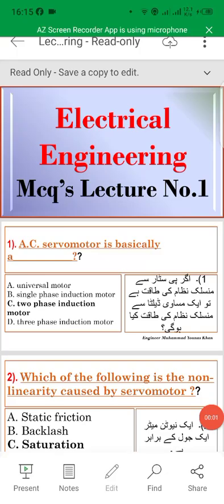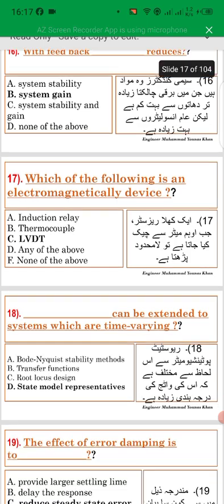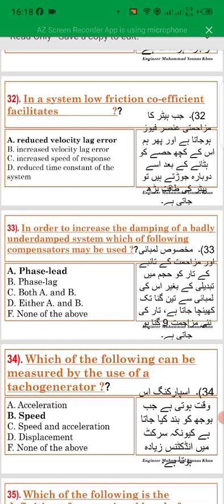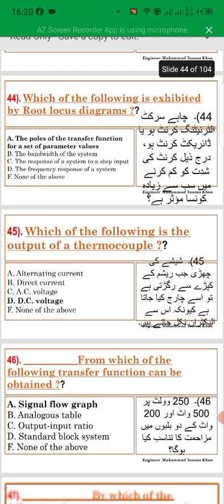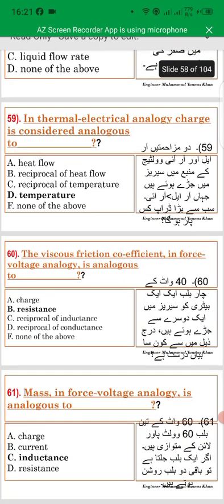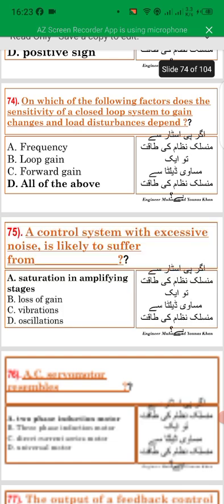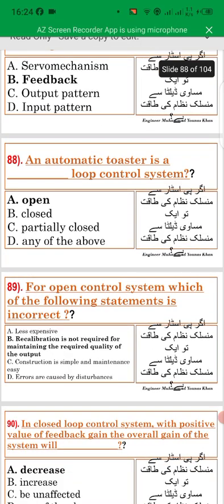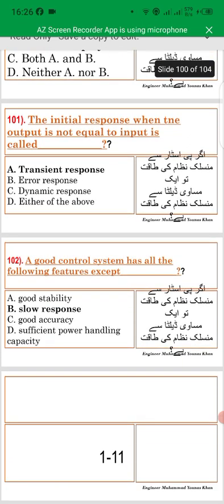EEE 32 Control System Mcqs